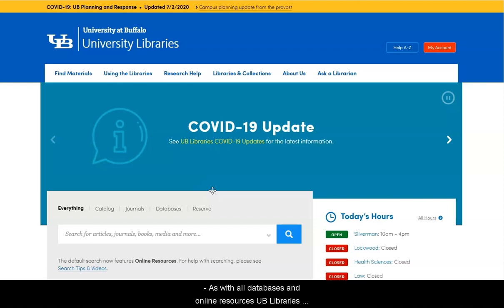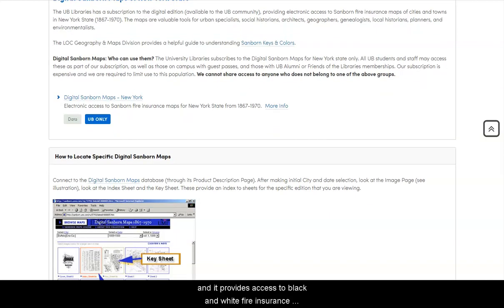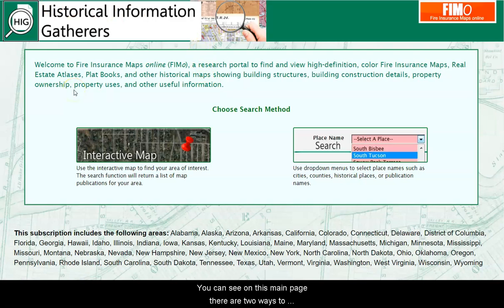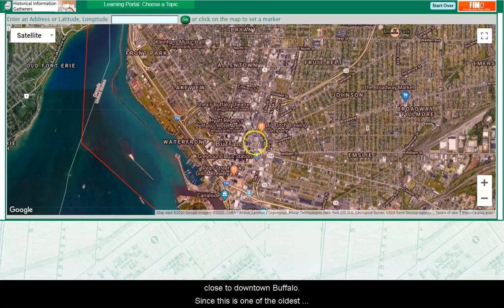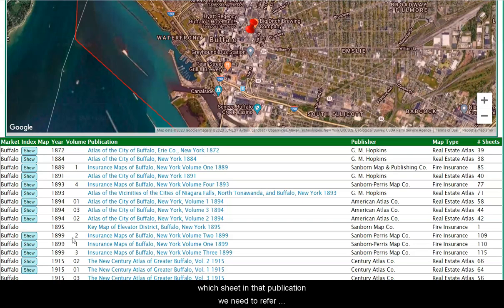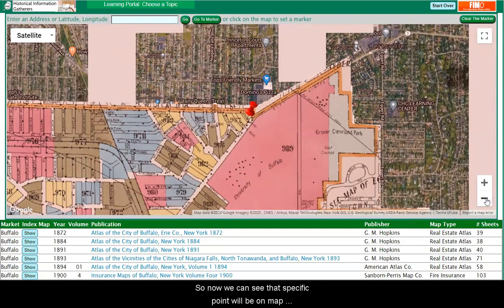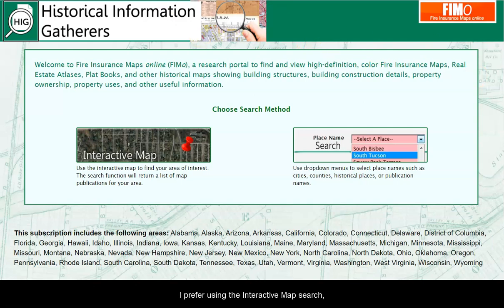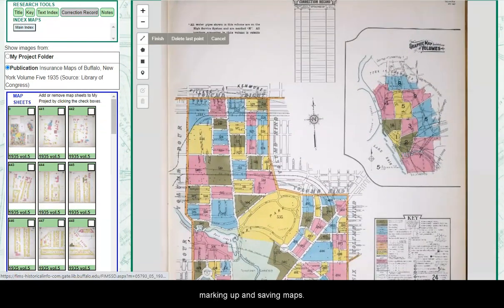Fire Insurance Maps online (FIMo) Searching and Browsing for UB Libraries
This is an overview to searching and browsing for Sanborn fire insurance maps using UB's subscription to Fire Insurance Maps online (FIMO)